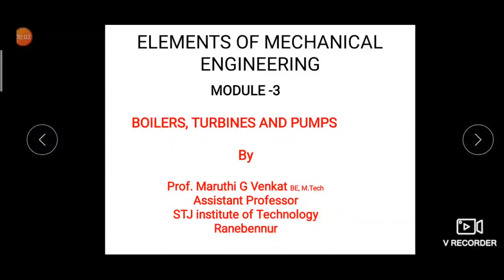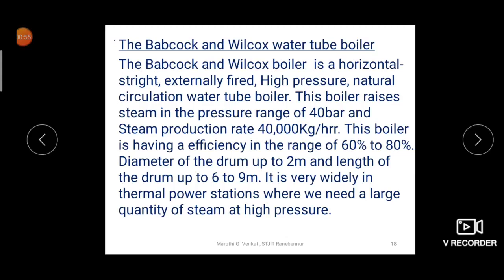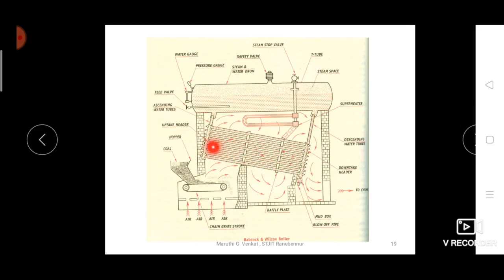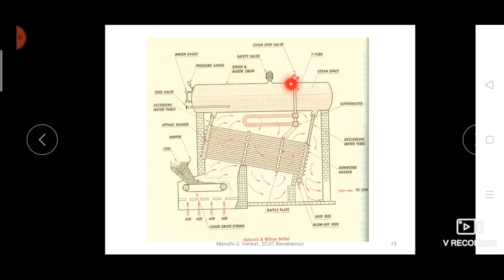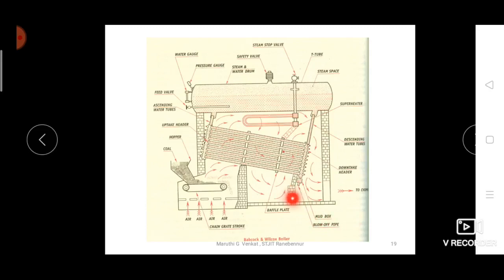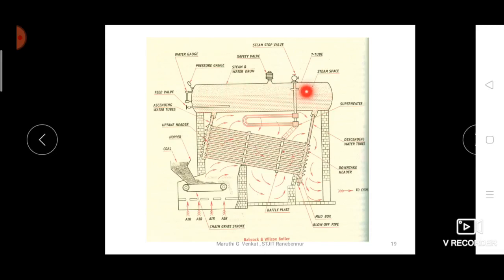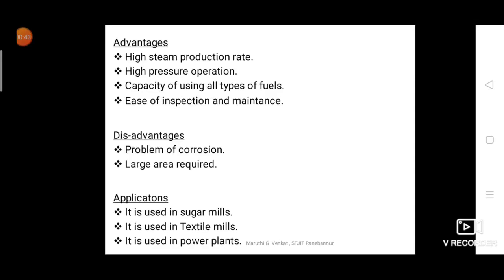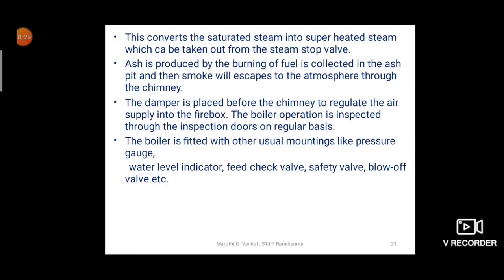Babcock and Wilcox boiler VTU Module--II Lecture 3 by Maruthi G Venkat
Babcock and Wilcox boiler online class by Maruthi G Venkat sir